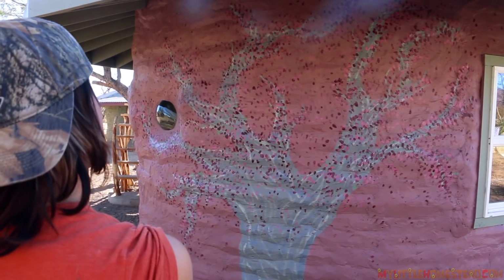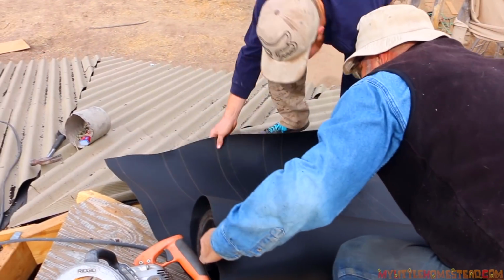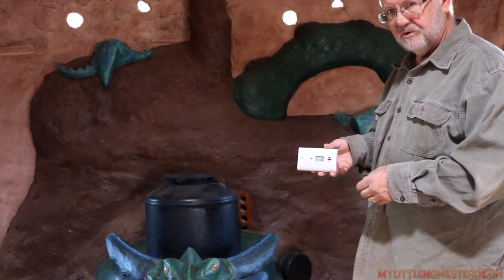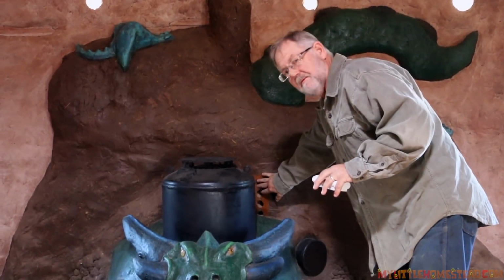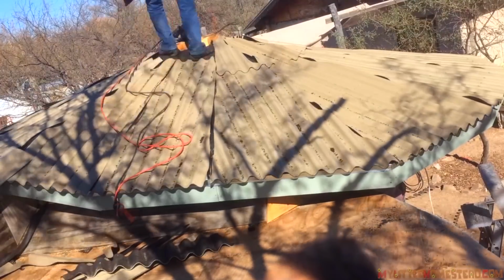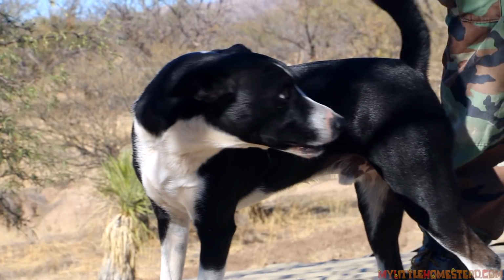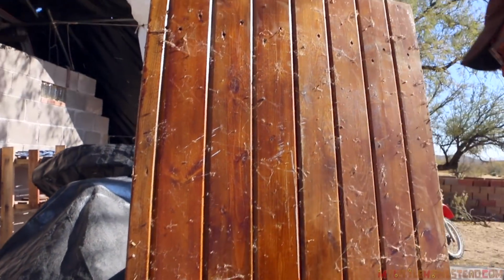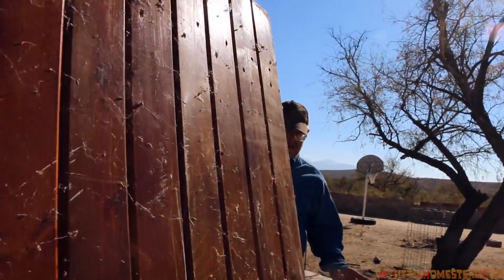Roofing & Dragon Rocket Stove Review | Shae's Earthbag Bedroom | Weekly Peek Ep119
Merry Christmas!!!  In this episode, we attempt to finish the roofing during a busy & cold week! Gary walks us through an update/review of the Dragon Rocket Stove since the chilly weather warrants a reason to use it.

                               304 S. Jones Blvd #3933

Free Use Music:
Rainy Day Games by The Green Orbs
Jingle Bells (Instrumental) by Jingle Punks
Itsy Bitsy Spider (instrumental) by The Green Orbs
Candy Lane Cane Cover Tune

MyLittleHomestead Original Music
Movin' Forward by Gary
Funky Truckin' by Gary
Cake Walk by Bree
Drum-dodad by Gary
Lulaby J  by Gary
Life is Strange by Bree
Bry's Song (drums)

If you're a minimalist, this is sustainable living! :)